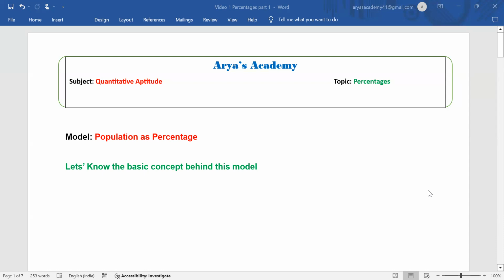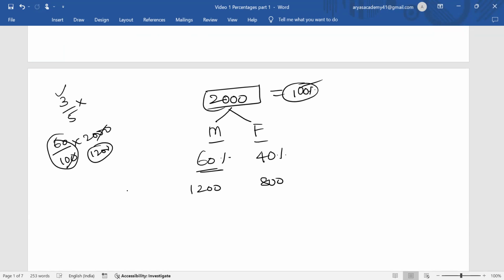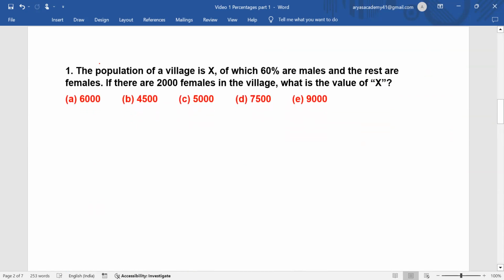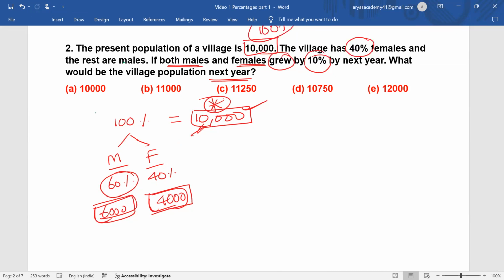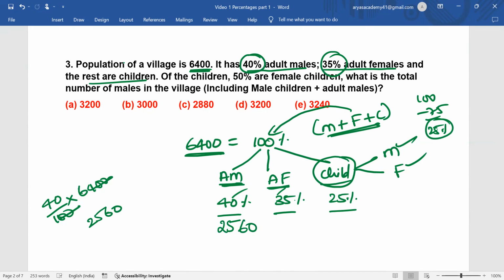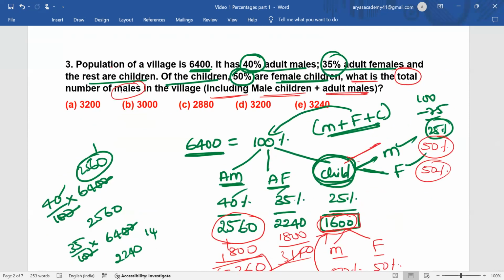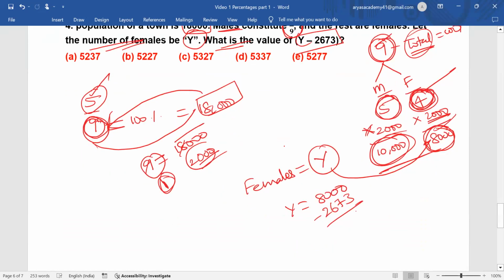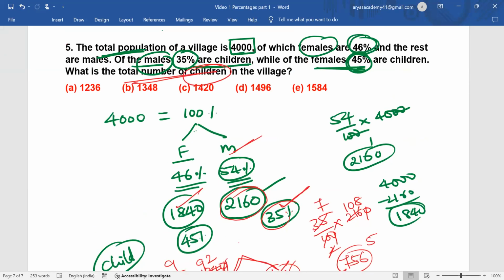Percentages 1 QA Made Easy series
This video explains questions on Percentages, which is a very important and fundamental chapter of Quantitative Aptitude. This content is useful for SBI, IBPS, RBI, SSC, UPSC and other competitive exams.